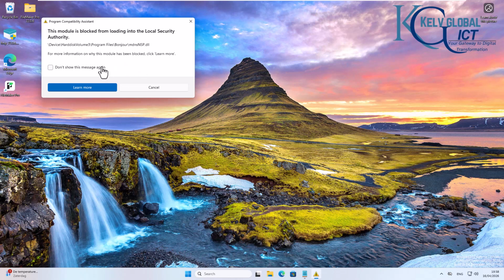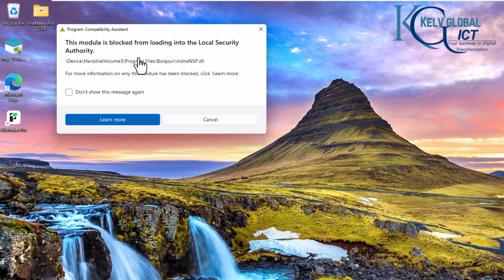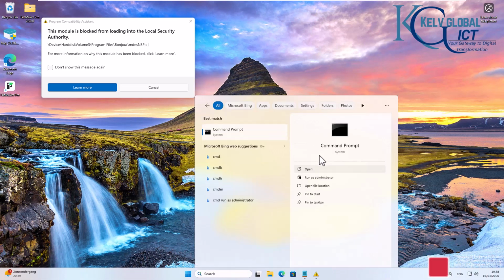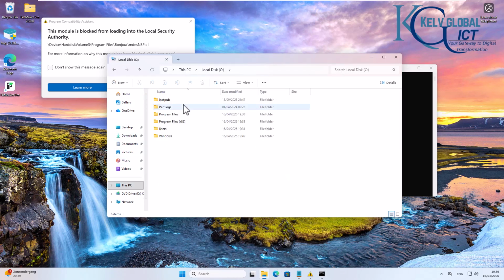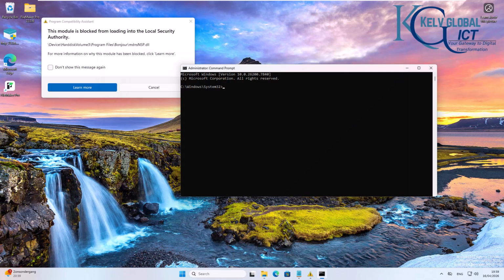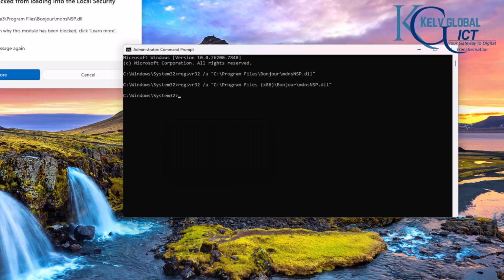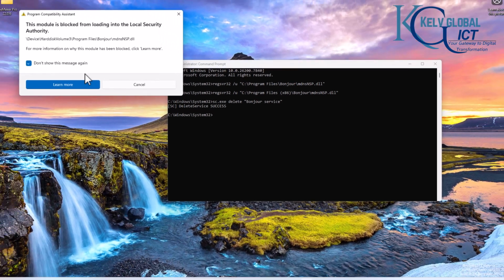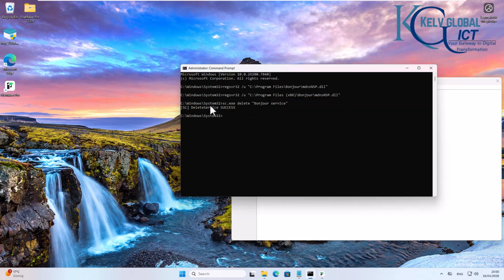100% Fix This Module is Blocked from Loading into Local Security Authority mdnsNSP.dll in 2 Minutes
100% Fix: “This Module is Blocked from Loading into Local Security Authority” (mdnsNSP.dll) in 2 Minutes! 🚨

Are you seeing the annoying mdnsNSP.dll / Local Security Authority (LSA) error on Windows? Don’t worry — this quick and simple guide will show you how to fix it in just 2 minutes using a safe command-line method.

This issue is usually caused by Bonjour (Apple service) trying to load a DLL that Windows blocks for security reasons. The fix is easy — just unregister the problematic file.

🛠️ Commands used in this video:

regsvr32 /u "C:\Program Files\Bonjour\mdnsNSP.dll"

regsvr32 /u "C:\Program Files (x86)\Bonjour\mdnsNSP.dll"
sc.exe delete "Bonjour service"